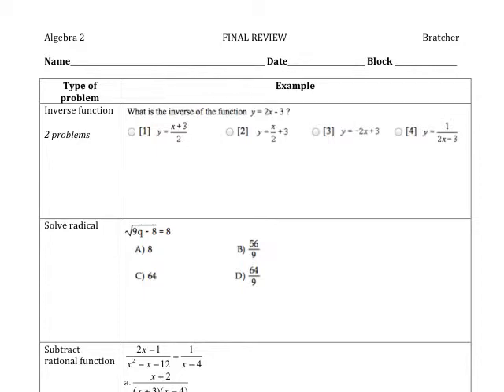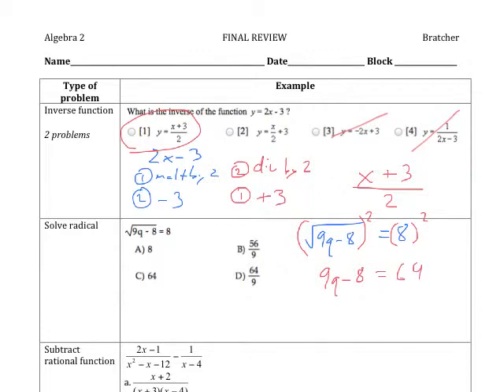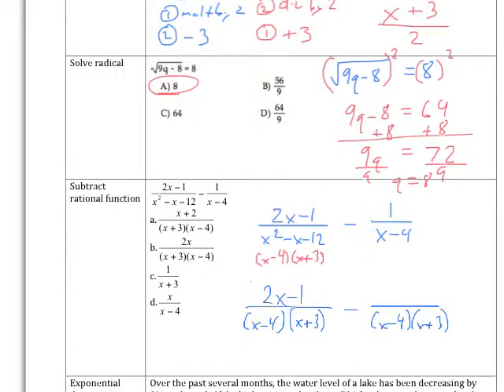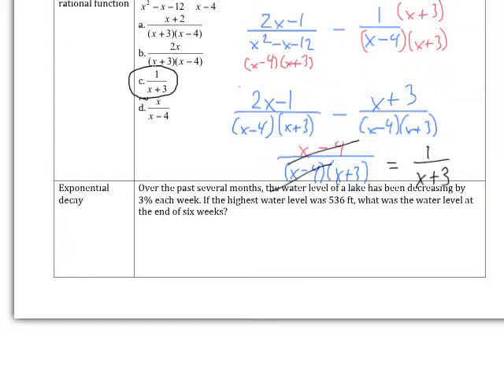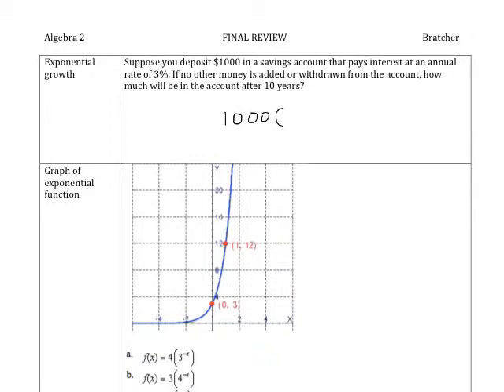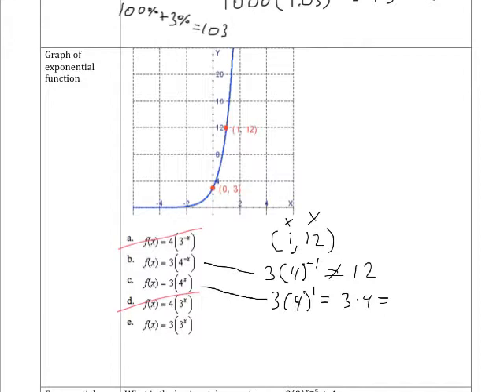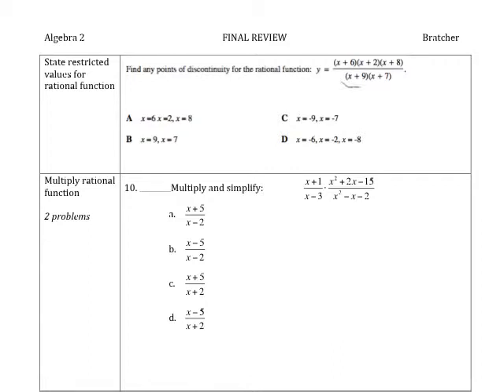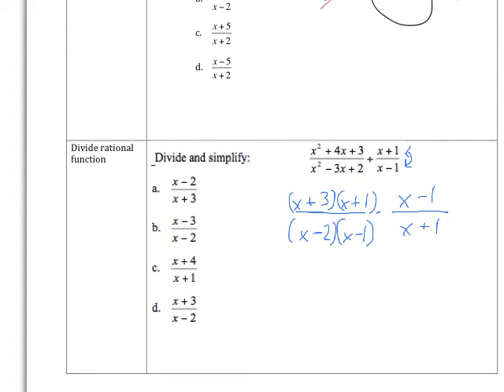final exam review part 1